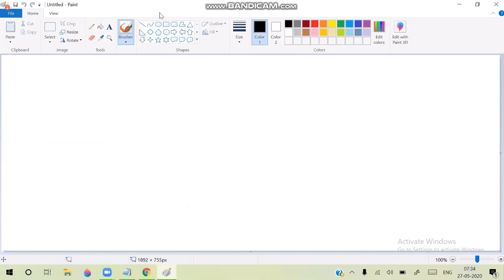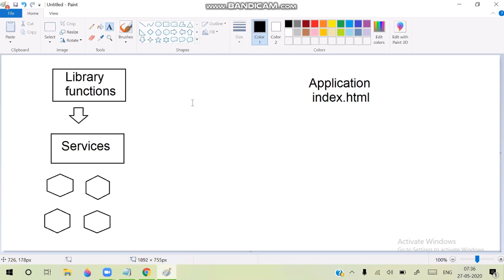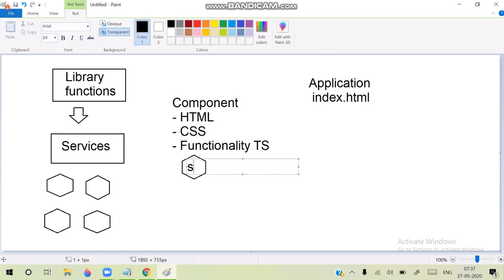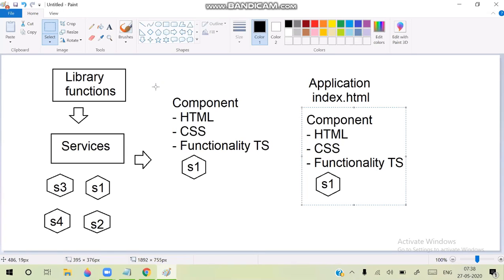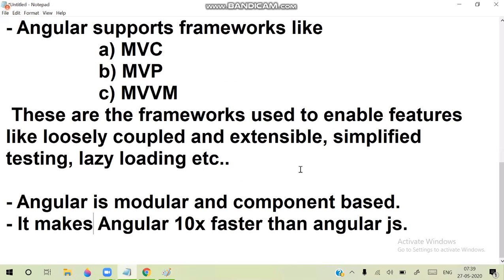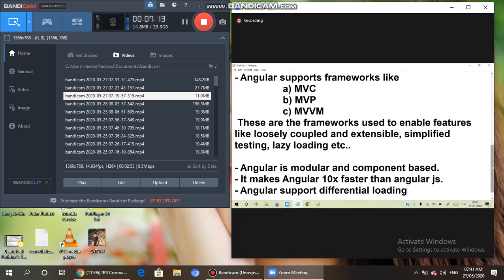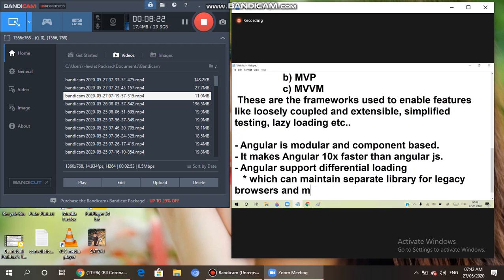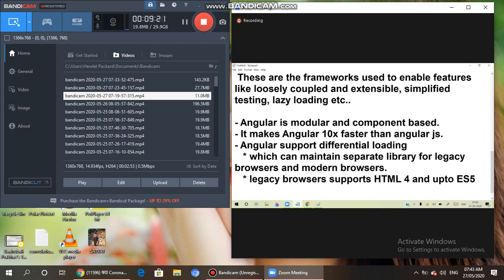What is Angular..173..How you create a project in angular.